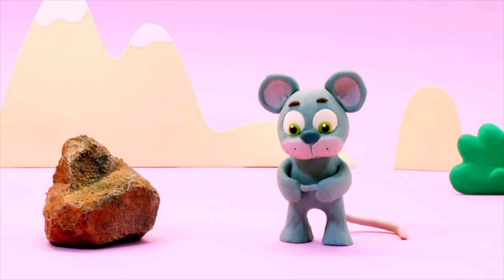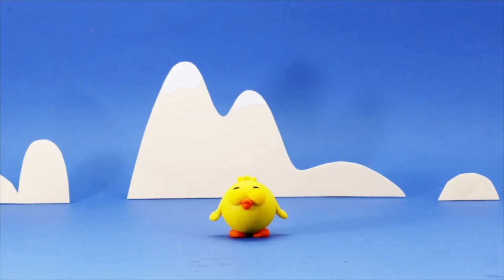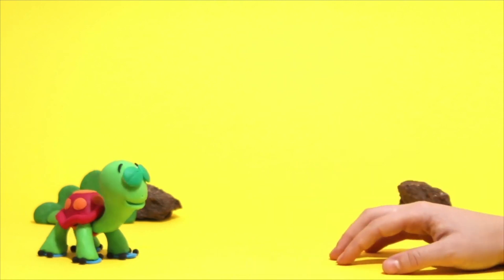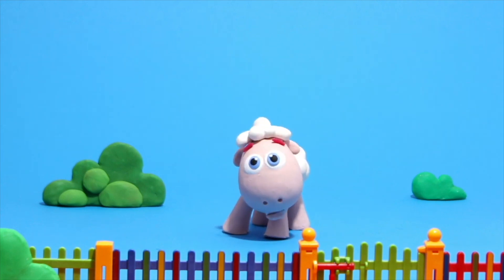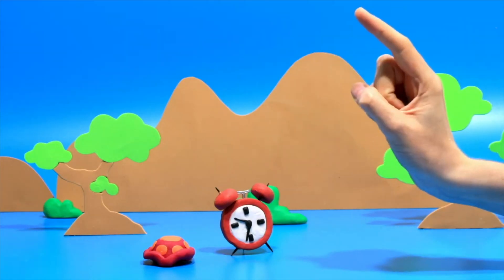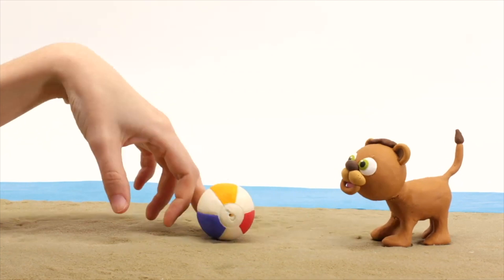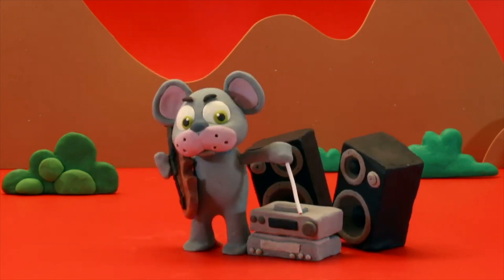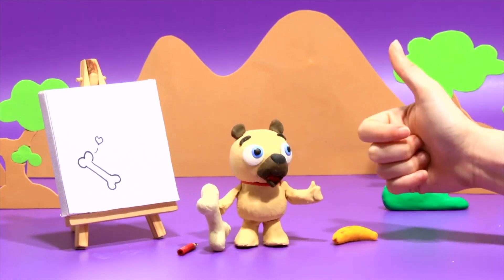Stop motion cartoon for children - BabyClay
At BabyClay you will find Baby Animals Clay Stop motion videos.
Preschool entertaining and educational content.

Babyclay is a cartoon show for toddlers that invites kids to explore respect for nature and animals.

If you like shows like Peppa Pig, Babybus, Paw Patrol, Little Angel or Cocomelon then you will love the fun loving times you will enjoy with Babyclay cartoon.

Cartoon characters at Babyclay: Elephant, Pig, chameleon, lion, duck, cat, dog, chicken, monkey, panda bear, mouse, koala, sheep & more!

Babyclay cartoon is made with polymer clay in stop motion animation and 2d.